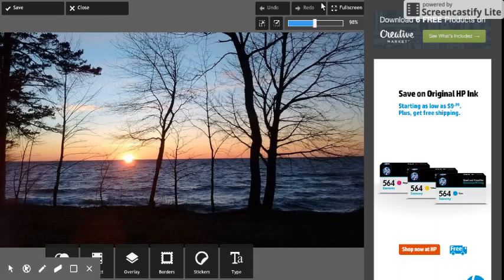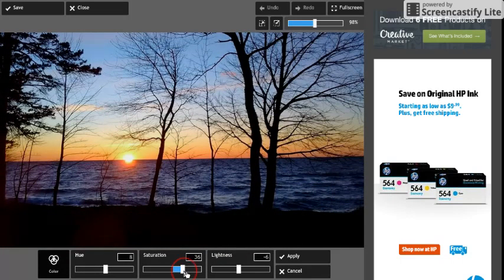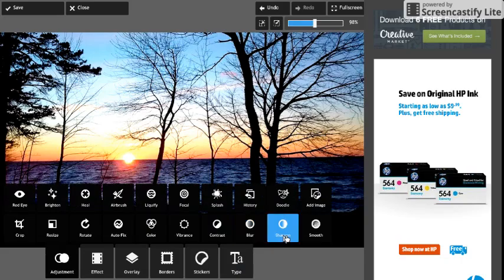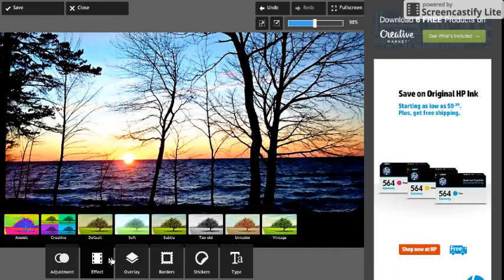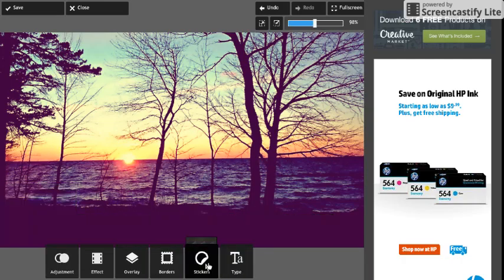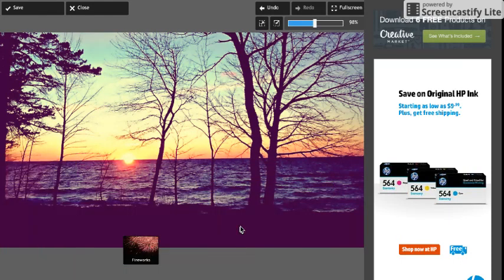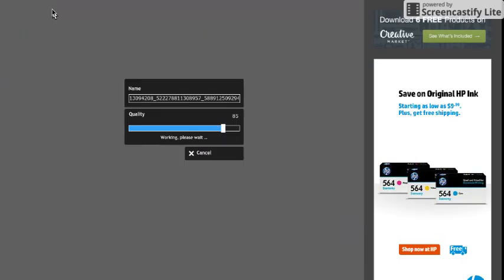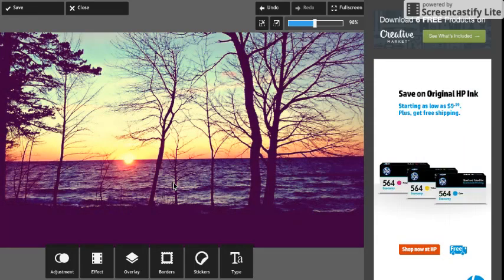Pixlr Photography Project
Photography Project-Ozhealthtech